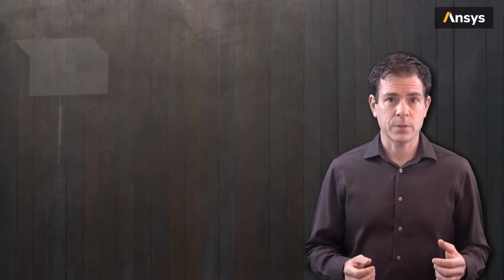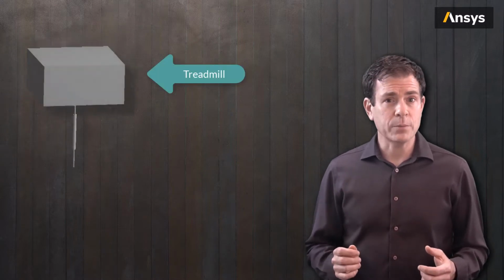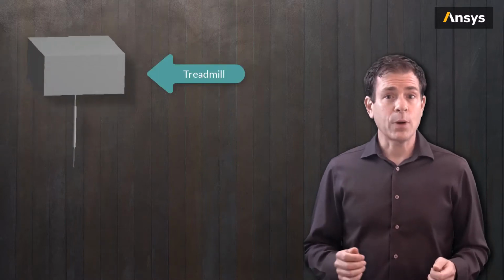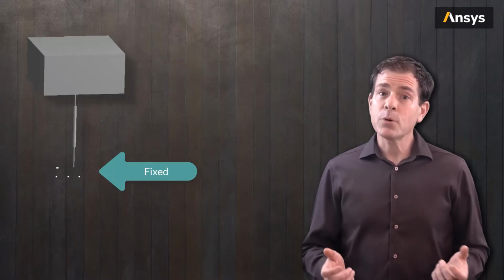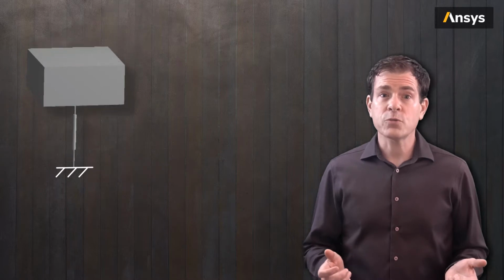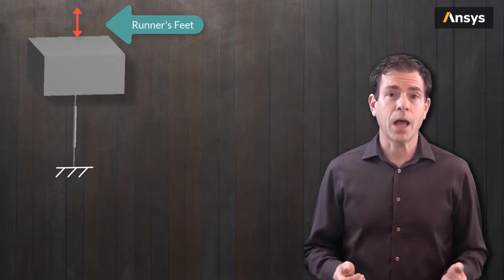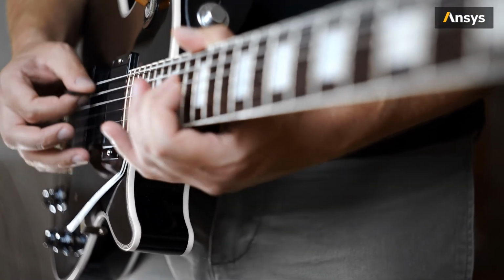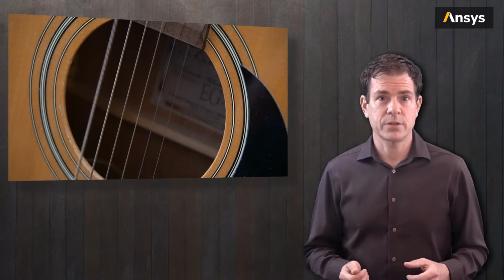Intro to Damping — Lesson 1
This video lesson defines damping as the reduction in the magnitude of a vibration by dissipating the energy in the system through heat, sound or some other form of energy. It uses two examples: the material damping of a rubber isolation pad under a treadmill, and the material and viscous (caused by a fluid, in this case air) damping of a freely vibrating guitar string after it is plucked.  This lesson is part of the Ansys Innovation Course: Damping Effects. To access this and all of our free, online courses — featuring additional videos, quizzes and handouts — visit Ansys Innovation Courses